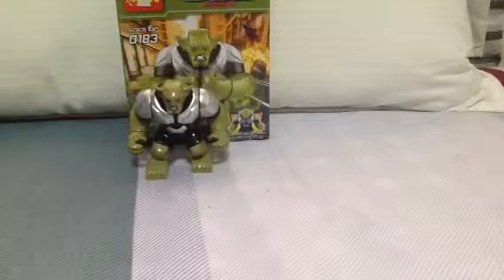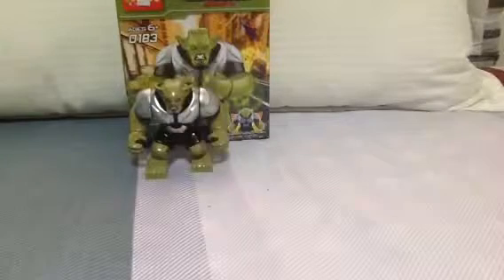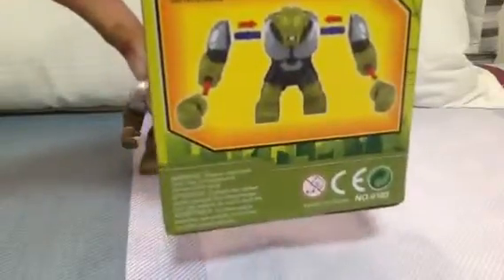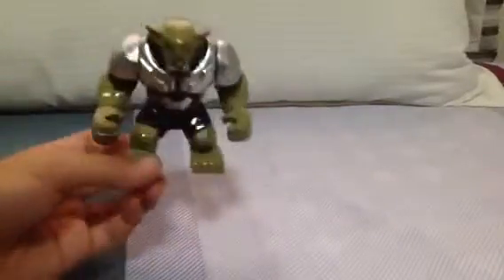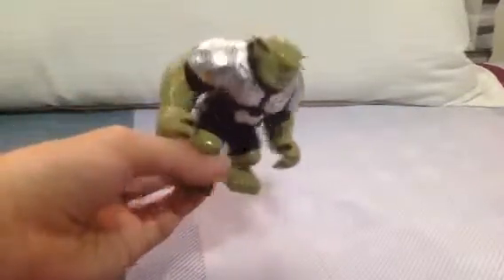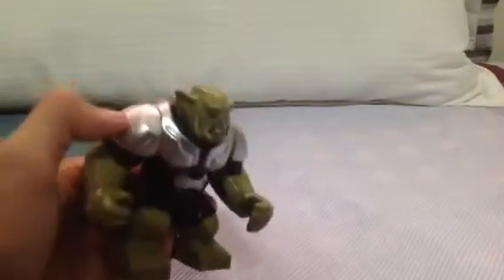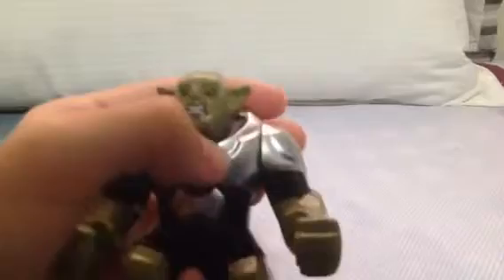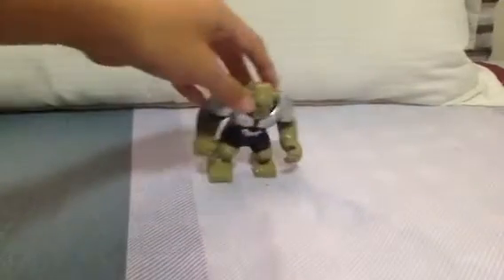Lego Decool big fig Green Goblin review!!!